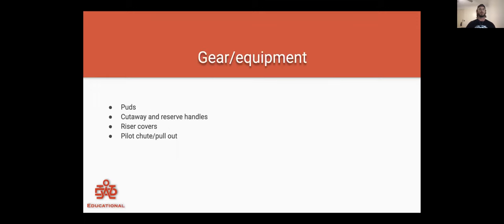Belgium Skydive Symposium - Freefly Safety Seminar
This is video is from Safety week 2022 held in Belgium. The talk discusses various subtopics about safety in the discipline for free flying. For more information on the content discussed in this video please visit the below links.

Skill level: Beginner - Advanced